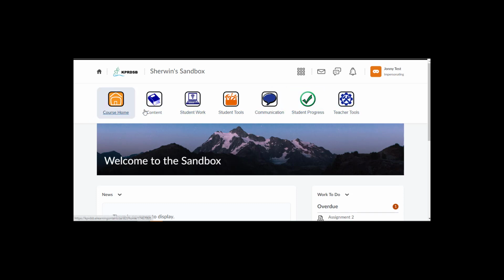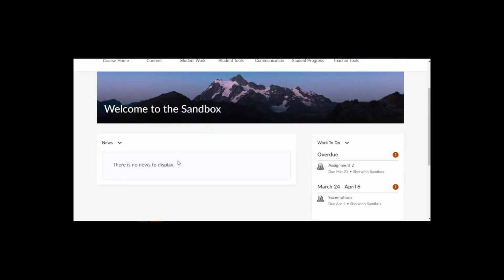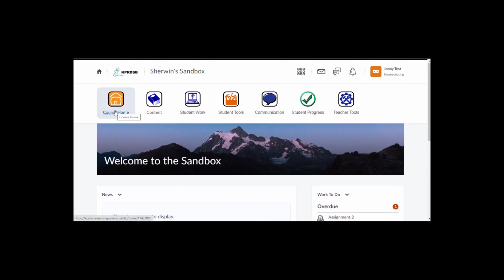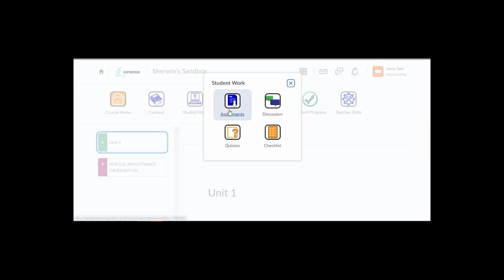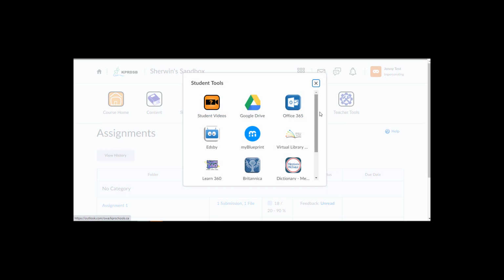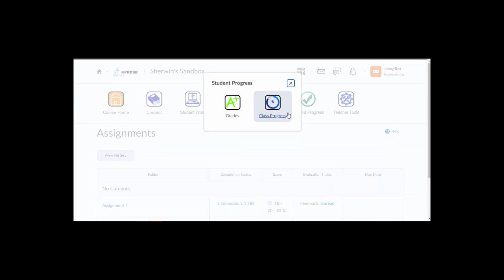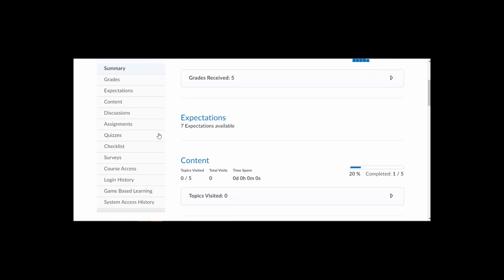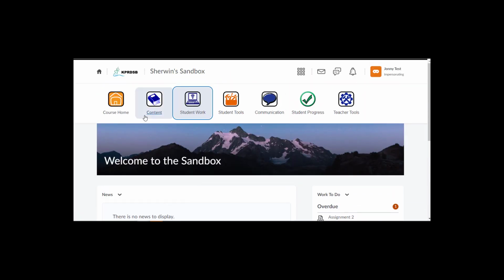D2L Brightspace - Student - Class Navigation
Tour of a KPR D2L Classroom